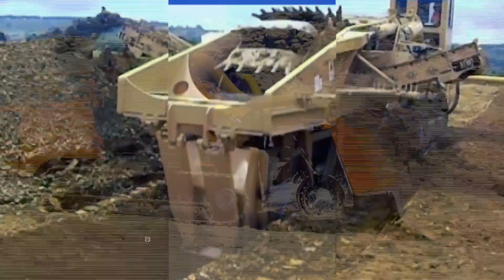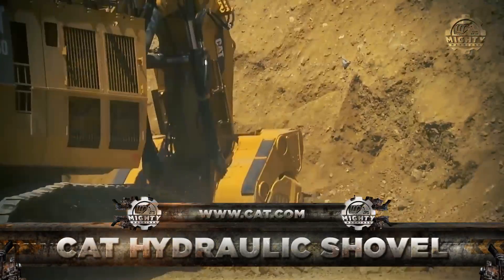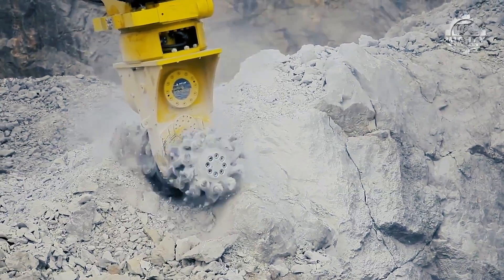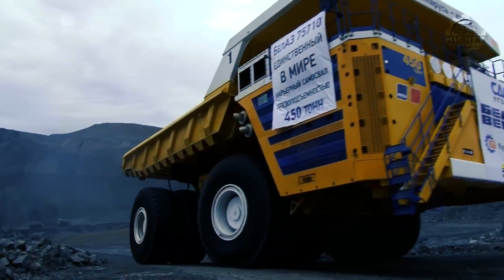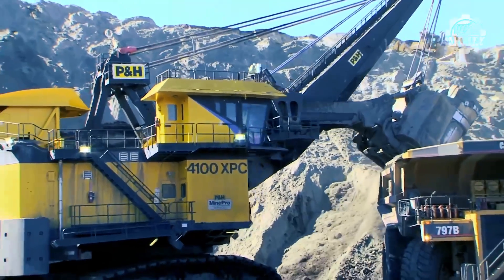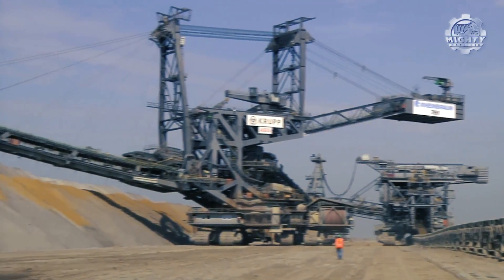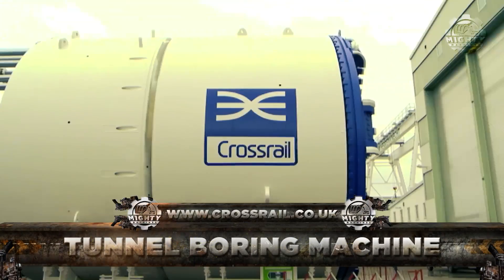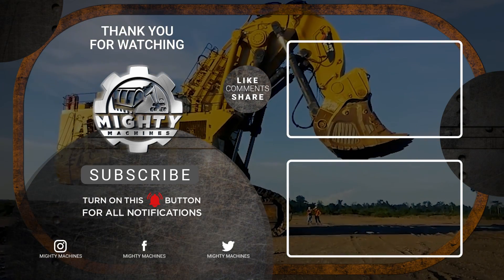Top 10 Biggest And Heaviest Machines In The World You Have Probably Never Seen Before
In this video, you will find the biggest and heaviest machines in the world.

0:00 INTRO

00:21 VERMEER - TERRAIN LEVELER

00:52 TESMEC - BUCKET WHEEL DIGGING

01:42 CAT - 6090FS HYDRAULIC SHOVEL

02:56 EPIROC - DRUM CUTTER

03:48 BELAZ 75710

05:21 KOBELCO - DEMOLITION MACHINE

06:08 P&H - ELECTRIC ROPE SHOVEL

07:16 BUCKET-WHEEL EXCAVATOR

08:52 CAT 9750 WALKING DRAGLINE

09:36 TUNNEL BORING MACHINE
HERRENKNECHT